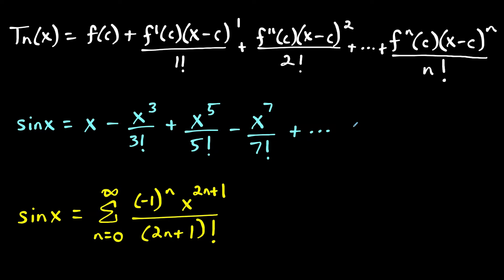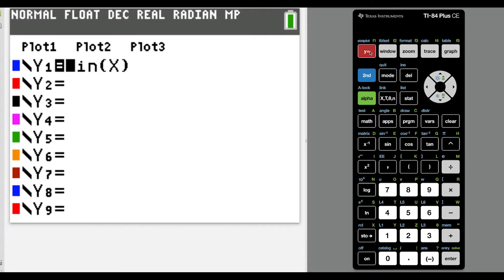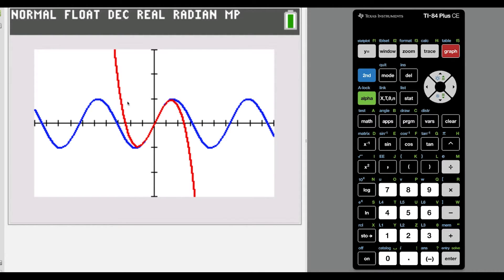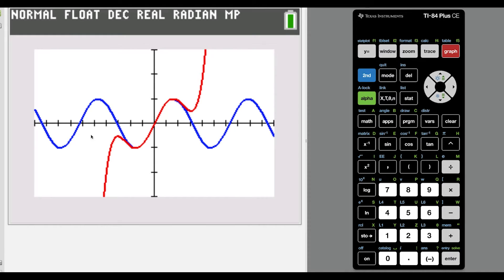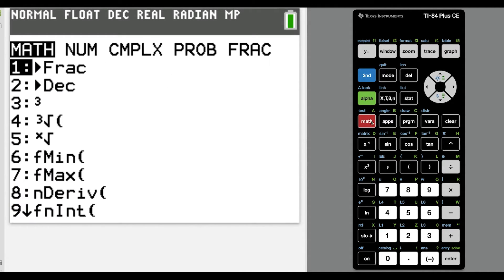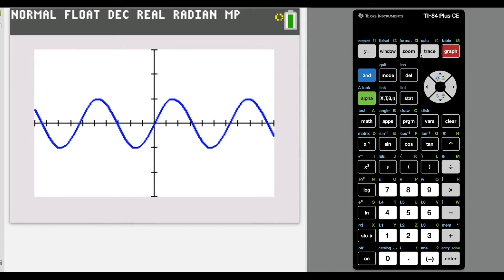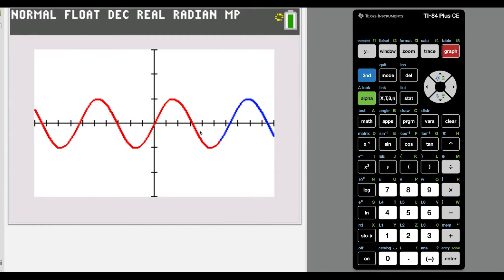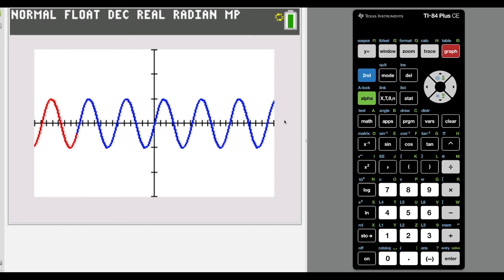What is a Taylor Polynomial?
In this video, I answer the question: What is a Taylor Polynomial?

I go over the concept behind Taylor Polynomials and cover 2 big ideas. A Taylor Polynomial approximations are most accurate near the center and Taylor Polynomial approximations are more accurate as the degree of the polynomial increases.

I go over the concept by using the TI calculator software to explore the relationship between sinx and its corresponding Taylor Polynomial centered at 0.

Leave any video requests in the COMMENT section below.